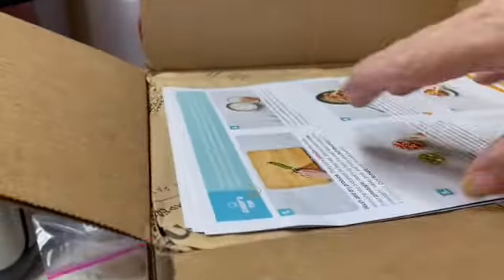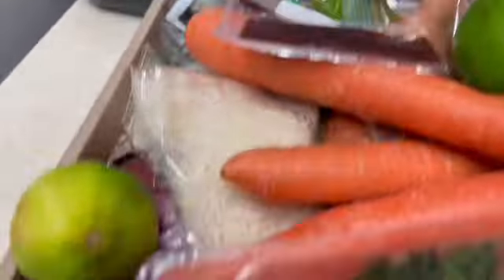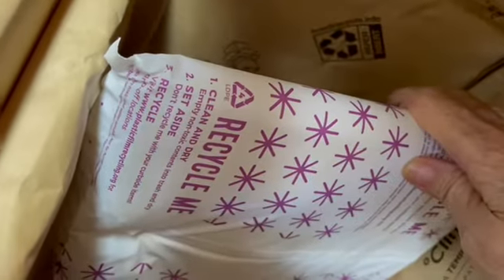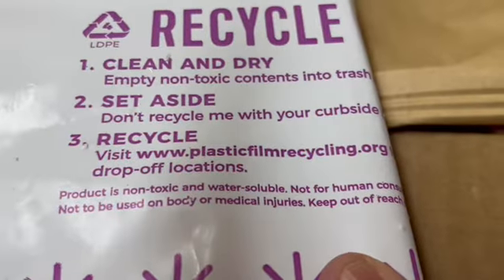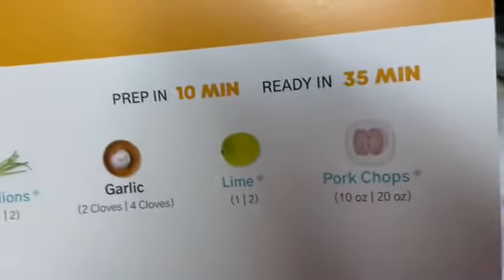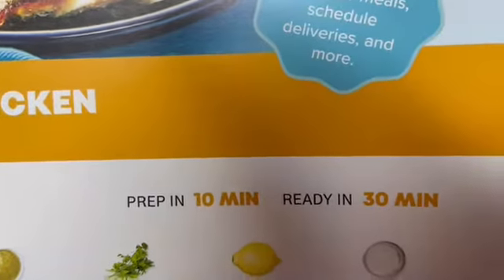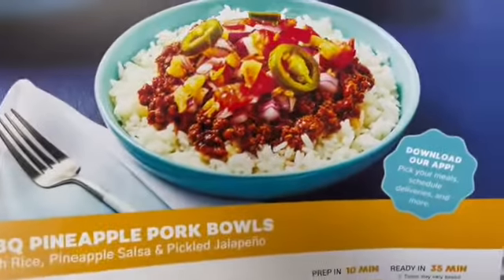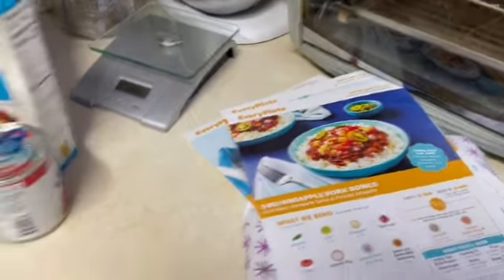Opening an Every Plate Box